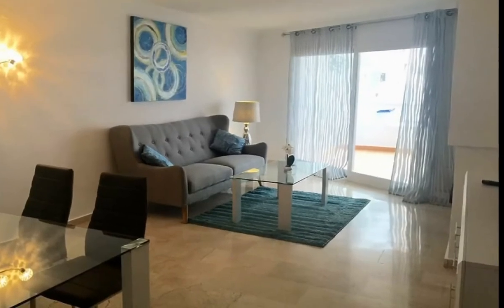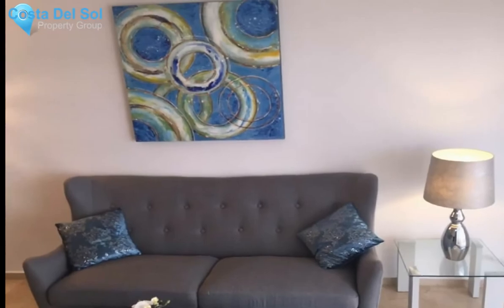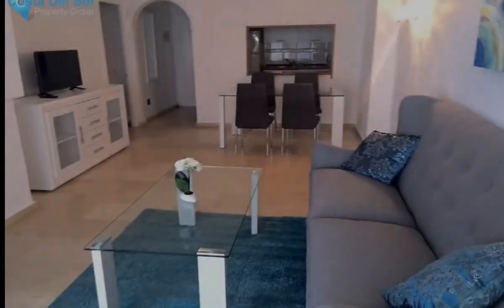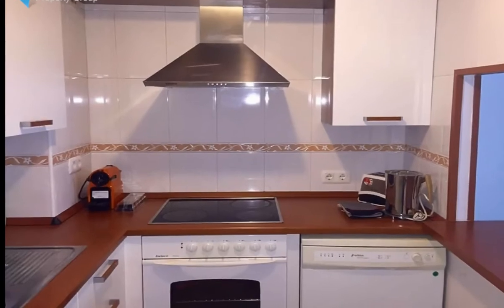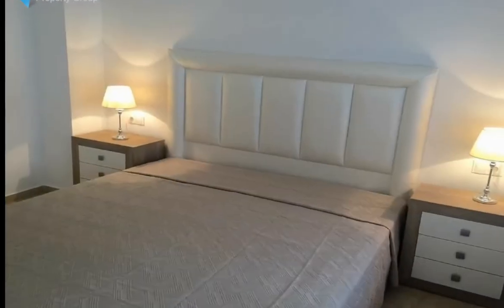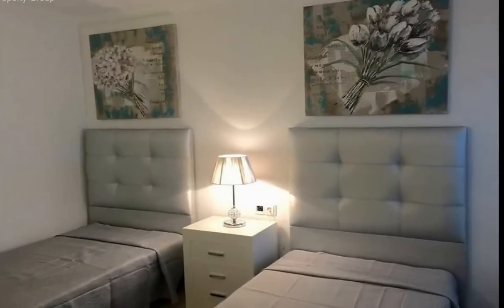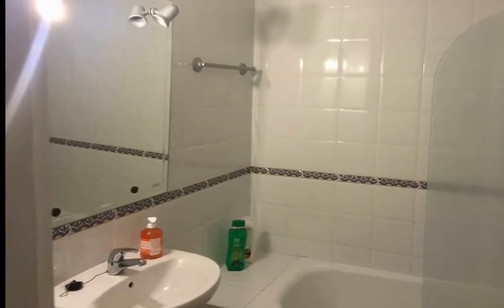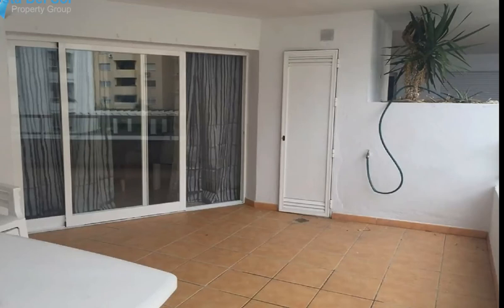2 Bedrooms Middle Floor Apartment in Estepona, Costa Del Sol FOR SALE € 218,000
2 Bedrooms Middle Floor Apartment in Estepona, FOR SALE € 218,000
Beautiful apartment in the port of Estepona with lateral sea views.
The house has a living room with fireplace, 2 bedrooms, 2 bathrooms, a fitted kitchen and a large terrace with sea views.
Complex with pool and garden areas, next to Playa del Cristo, surrounded by restaurants and bars - perfect to enjoy your holidays.
Ideal for vacation investment!

Middle Floor Apartment, Estepona, Costa del Sol.
Estepona PORT
2 Bedrooms, 2 Bathrooms, Built 85 m2;, Terrace 15 m2;.

Setting : Beachfront, Commercial Area, Beachside, Port, Close To Port, Close To Shops, Close To Sea, Close To Town, Close To Schools, Marina, Close To Marina, Urbanisation, Front Line Beach Complex.
Orientation : West.
Condition : Good.
Pool : Communal.
Climate Control : Air Conditioning, Hot A/C, Cold A/C, Fireplace.
Views : Sea, Garden, Pool.
Features : Covered Terrace, Lift, Fitted Wardrobes, Near Transport, Private Terrace, Ensuite Bathroom, Marble Flooring.
Furniture : Optional.
Kitchen : Fully Fitted.
Garden : Communal.
Security : Gated Complex.
Parking : Street.
Utilities : Electricity, Drinkable Water.
Category : Bargain, Beachfront, Investment.
Covered Terrace;Lift;Fitted Wardrobes;Near Transport;Private Terrace;ADSL/WIFI;Disabled Access;Marble Flooring;Double Glazing